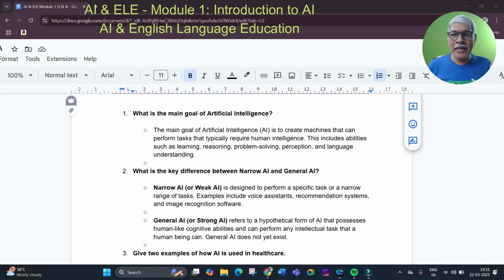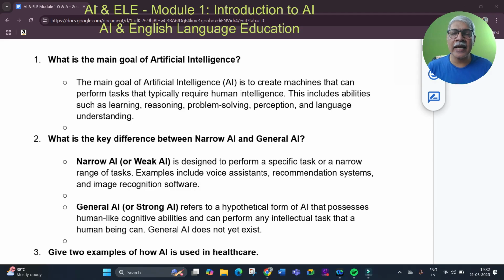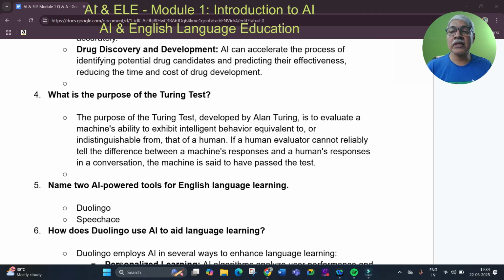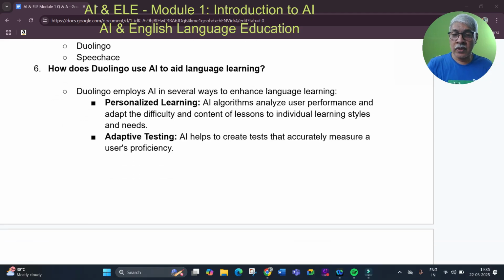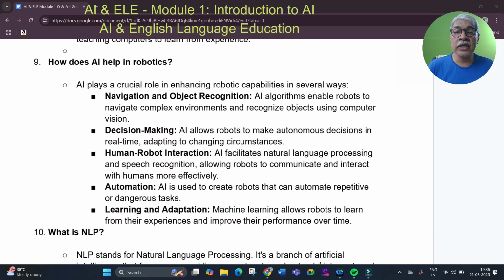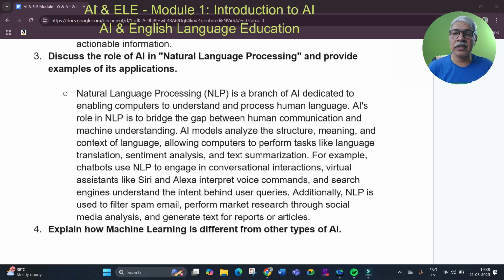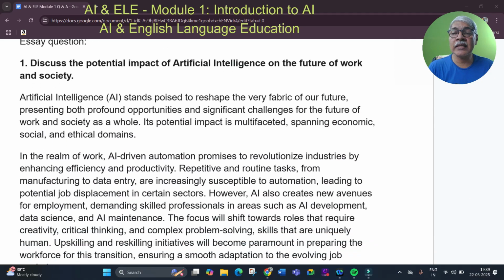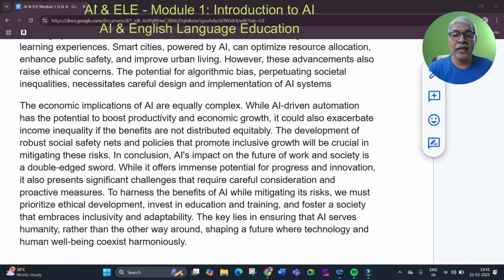AI & ELE | M 1 | Q & A | AI & English Language Education | Dr Premanand M E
Answers to Short Answer, Paragraph and Essay questions.
A helpful guide for your examination.

EnglishSkillsOne, your source for learning English, AEC Courses.Channel maintained by top notch Professors led by Dr Premanand Edward (Best Teacher, University of Calicut, 2016)